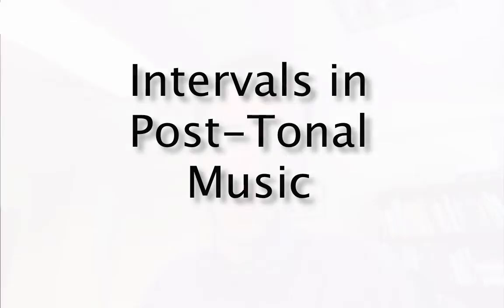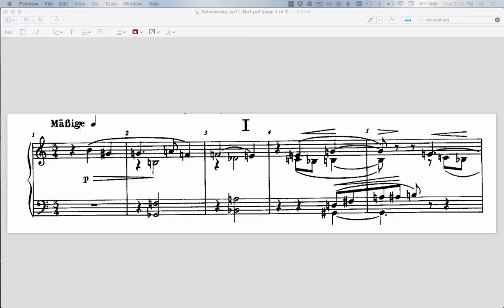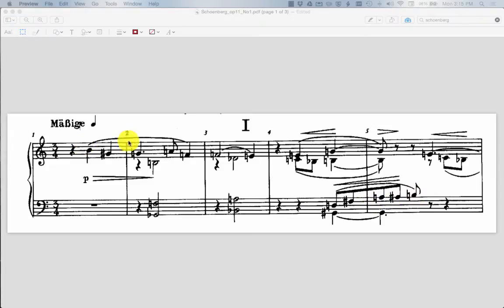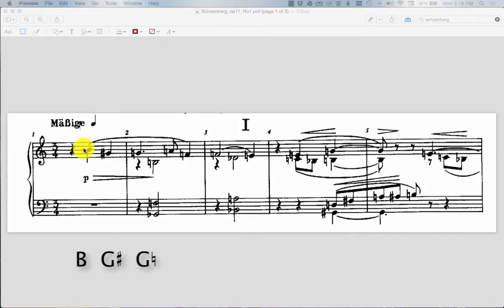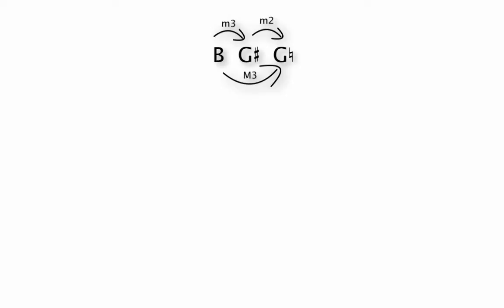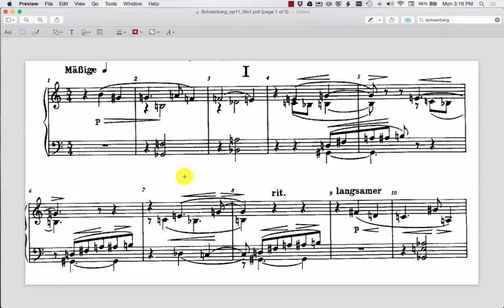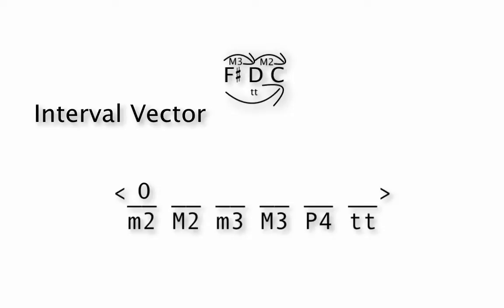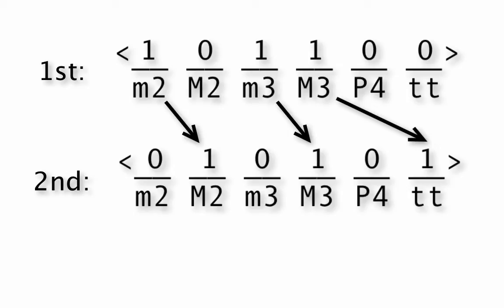Introduction to Intervals in Atonal Music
A brief primer on the use of interval vectors in the analysis of atonal music.